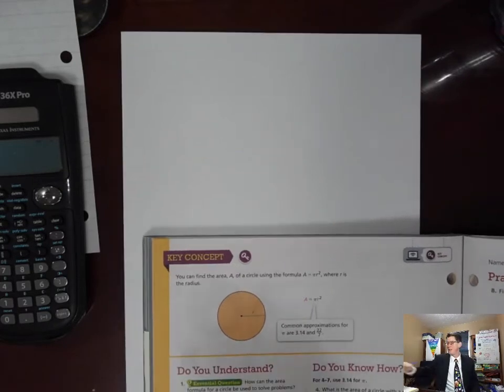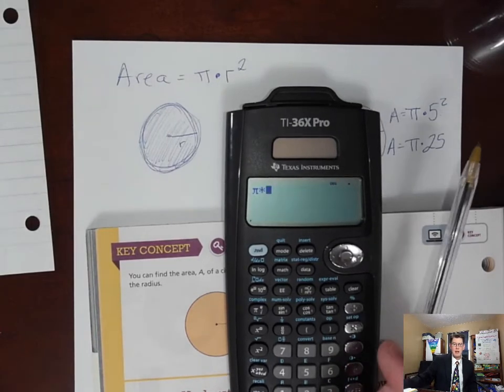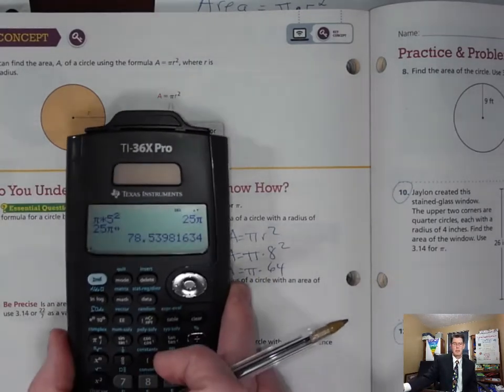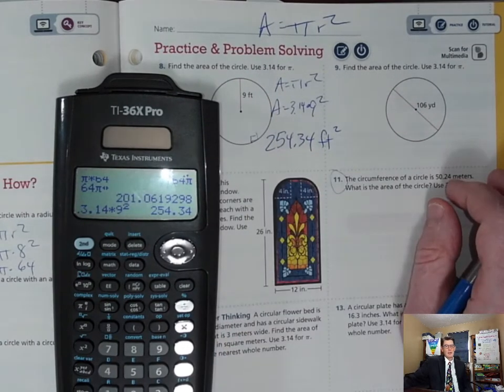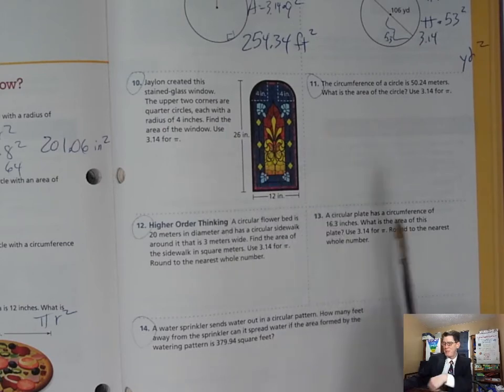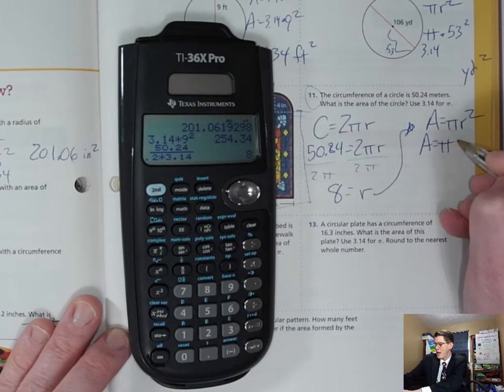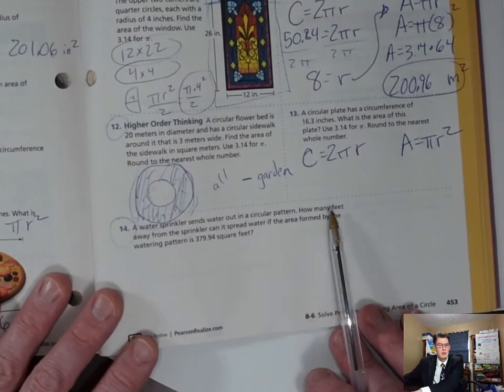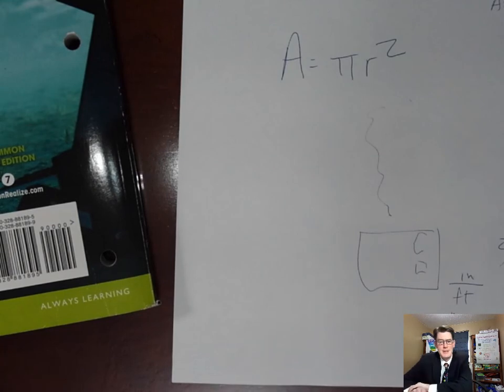Area of a circle